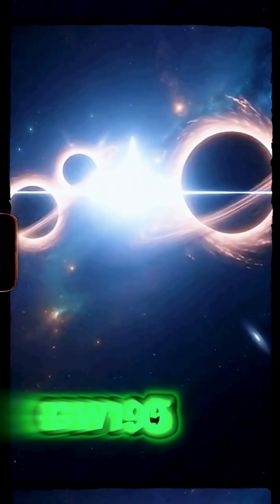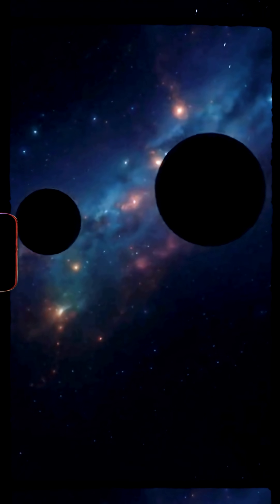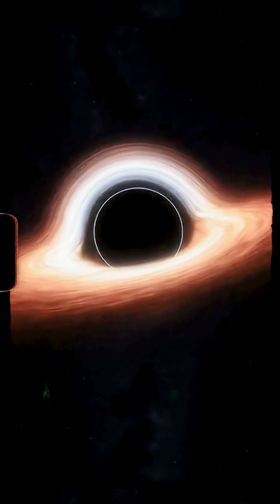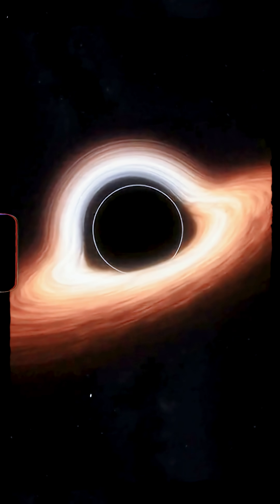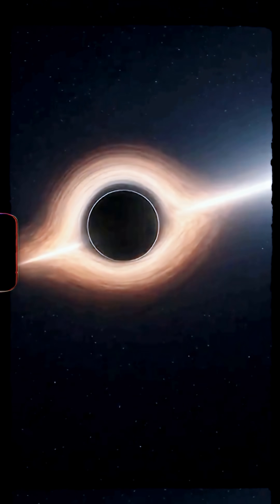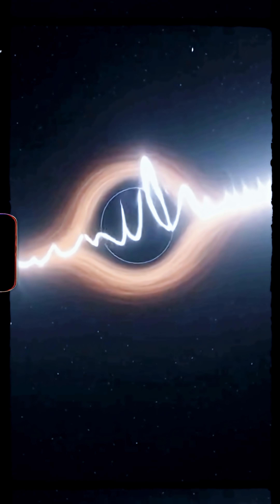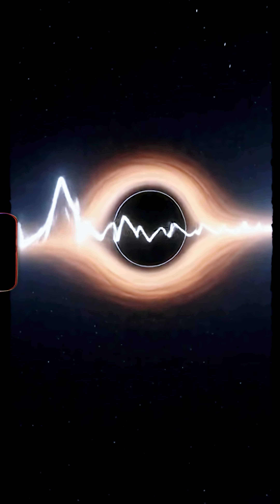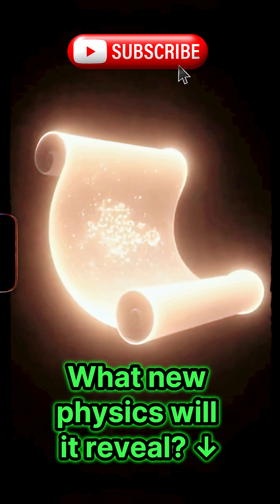How This Black Hole Reshapes Our Perspective on Space-Time 🌌 🕳️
This black hole doesn’t just bend light — it bends our understanding of reality.
In 2020, LIGO detected GW190521: a 142-solar-mass monster formed from two smaller black holes. But stars don’t make black holes this big.
We break down the science behind its impossible mass, primordial origin, and gravitational wave signal — all of which challenge Einstein’s General Relativity.

🔍 CITATION PROMPT (for Google / YouTube search)
Want to dive deeper into why GW190521 breaks physics? Search these terms:

“GW190521 black hole formation”
“intermediate-mass black hole GW190521”
“primordial black hole theory”
“no-hair theorem violation”
“gravitational wave chirp short duration”
Explore data from LIGO/Virgo and simulations like IllustrisTNG.

This video uses AI visualization tools to model complex astrophysical phenomena like gravitational lensing and tidal forces.
Important: The content is 100% based on established scientific principles (cosmological simulations, stellar dynamics). AI generated the visuals, but the science and editorial direction were entirely human.